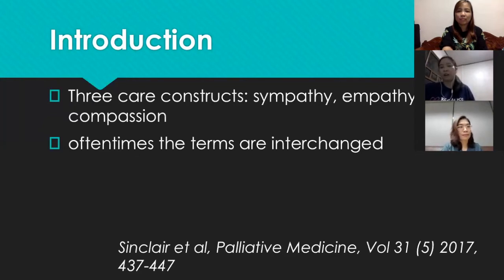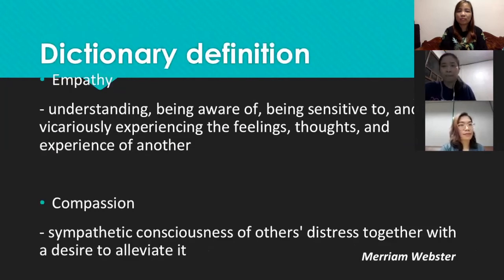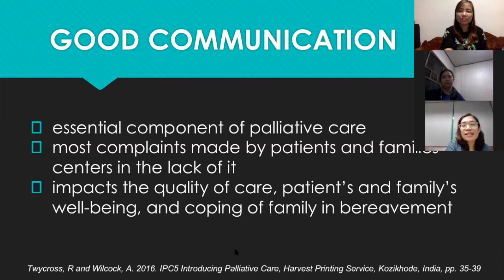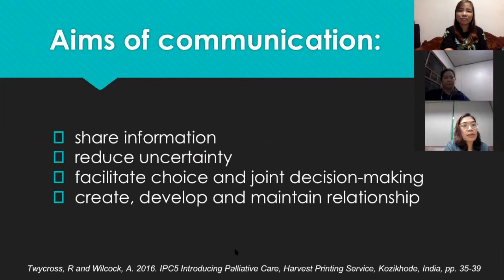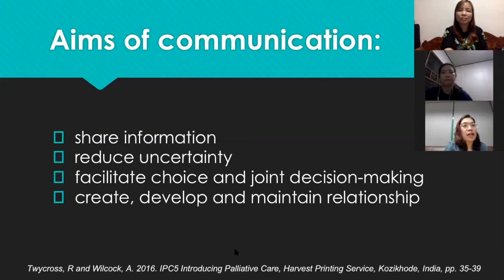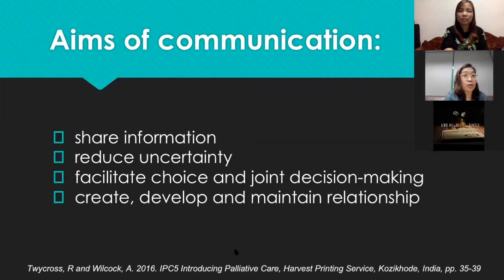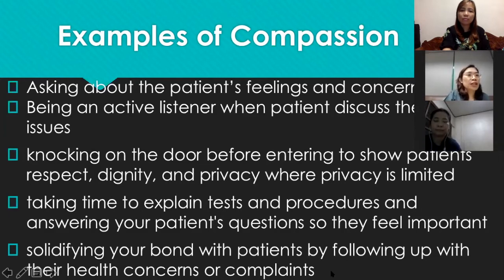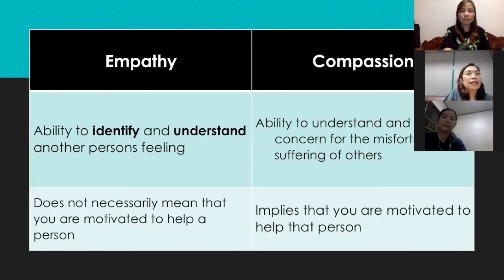video on empathy and compassion